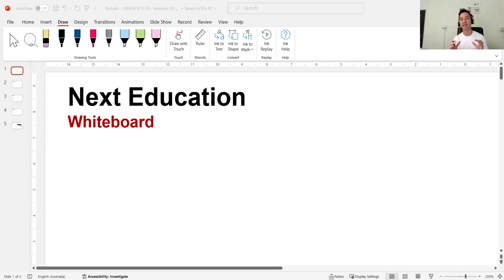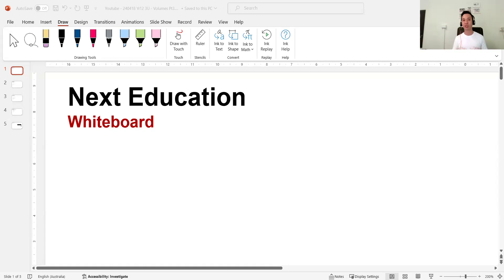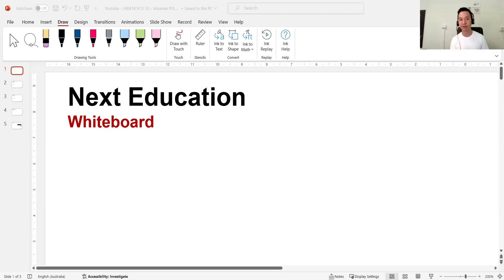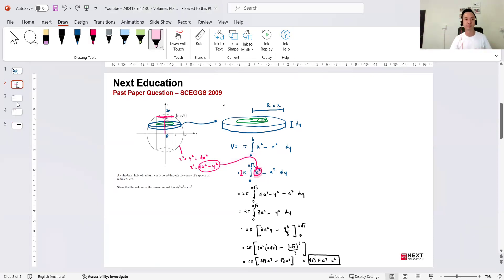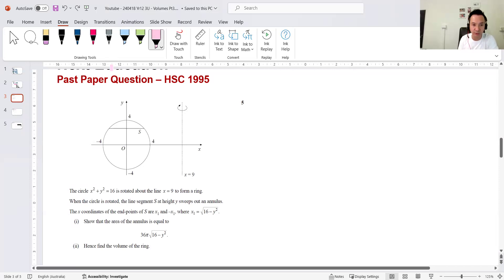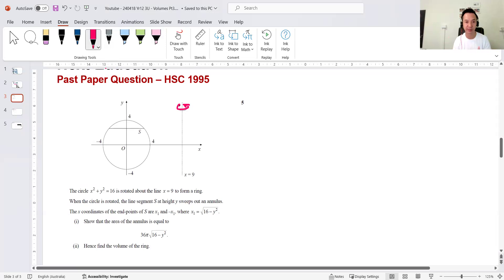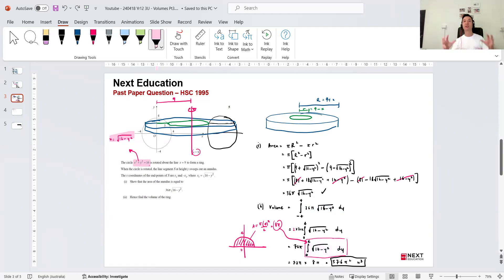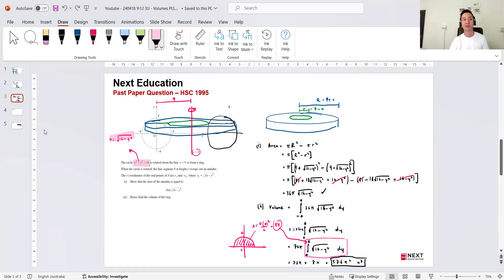HSC Year 12 Extension 1 (3U) - Volumes - Part 3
This video is the third instalment of the Calculus (Volumes) topic in the Year 12 Extension 1 syllabus.

This video covers past paper questions relating to the method of slicing for Volumes.